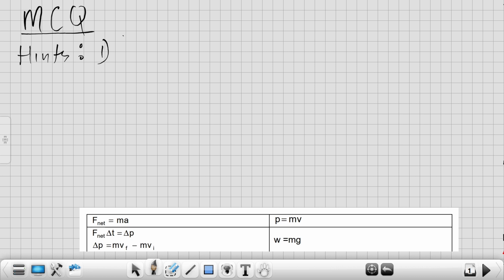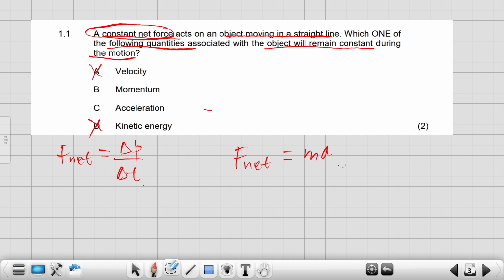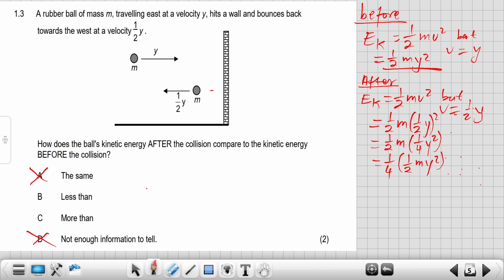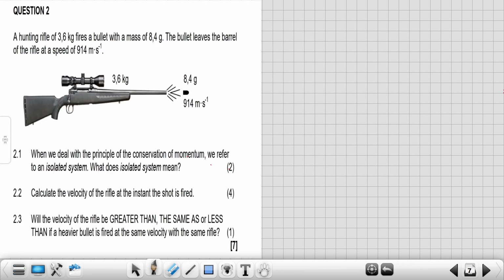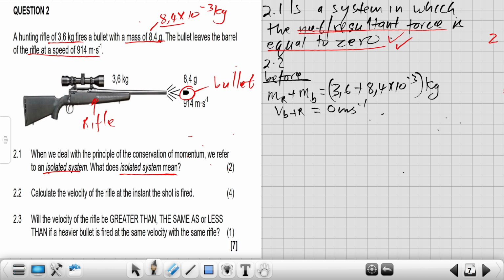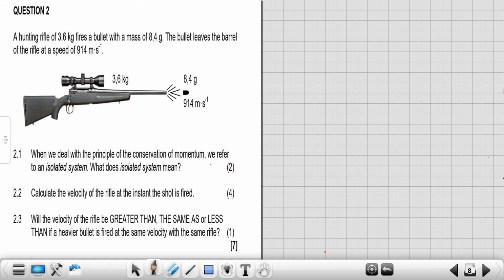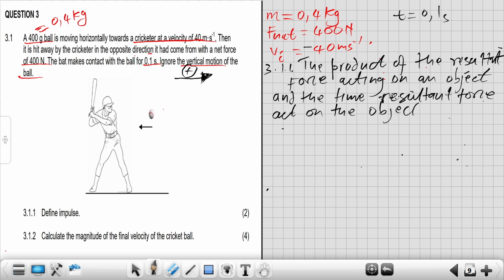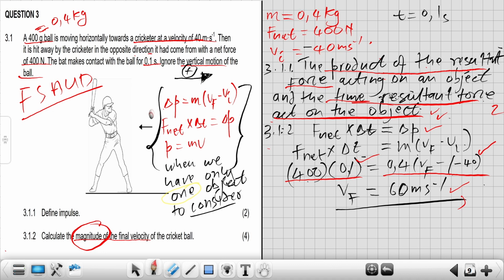Grade 12 | Physical Science | Momentum & Impulse | Multiple Choice & Exam Type Question | Part 2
In this video hints are shared on how to approach multiple choice questions and basic exam type questions. This is a follow up video from part 1